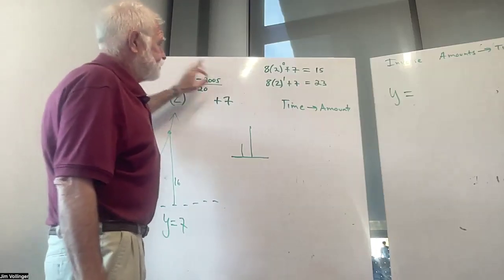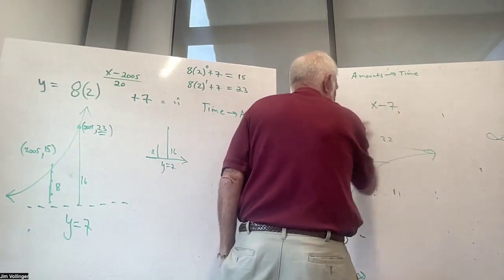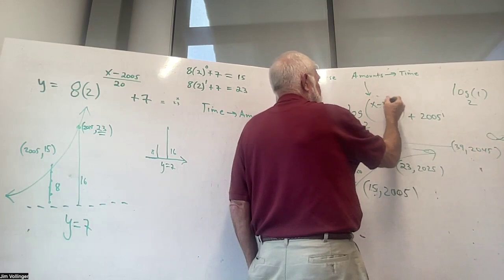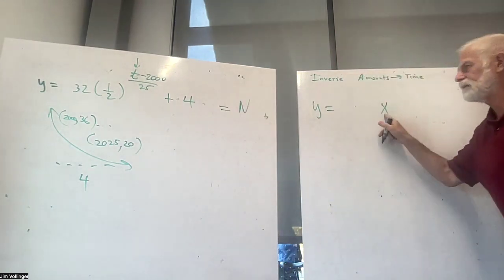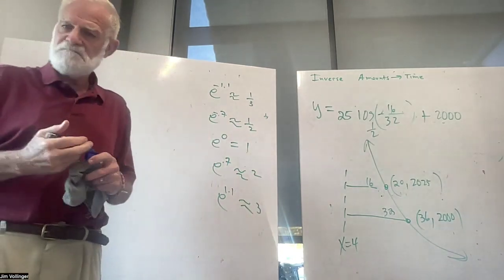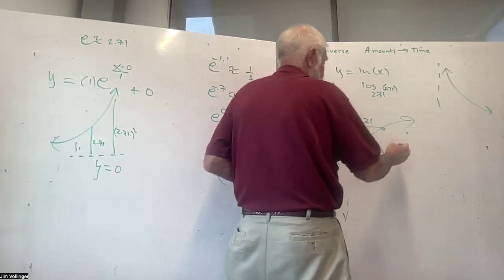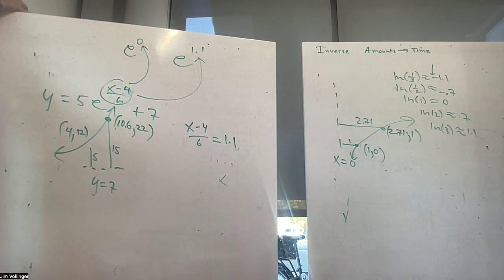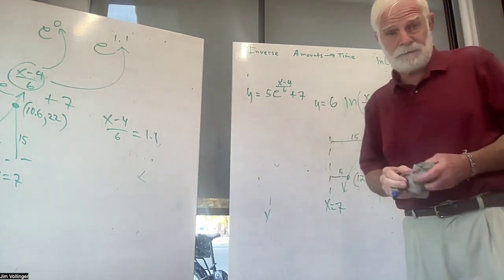Graphing exponential functions and their inverses with the help of differentials.